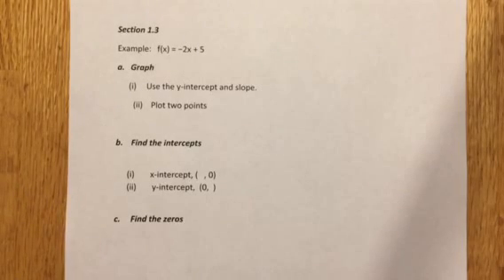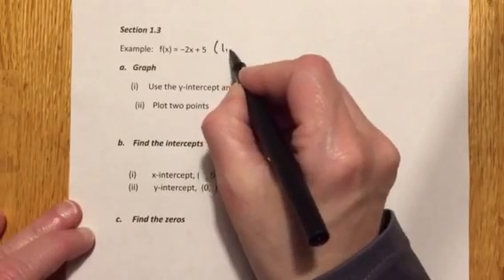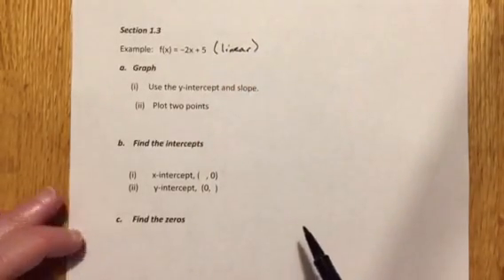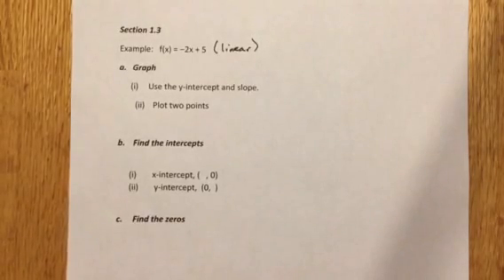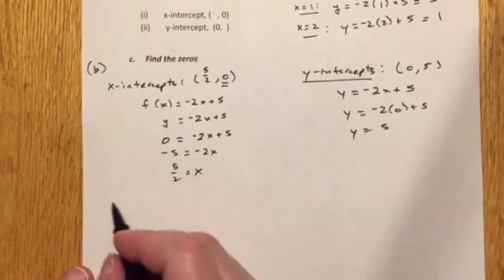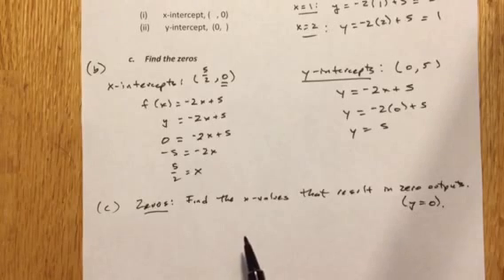Section 1.3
Linear functions (graphs, intercepts, and zeros)